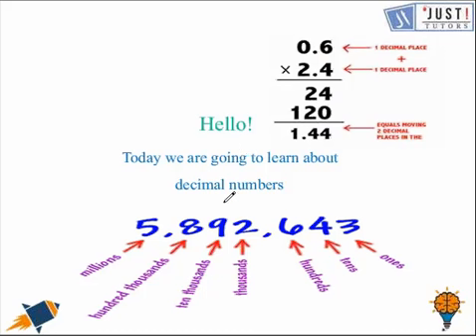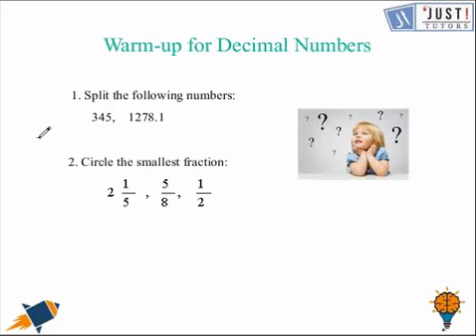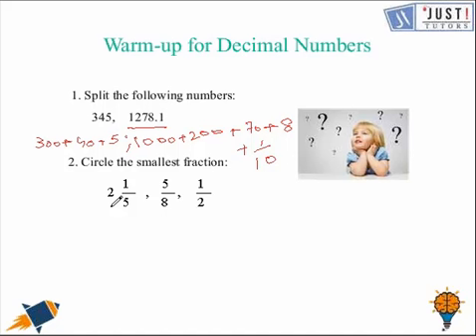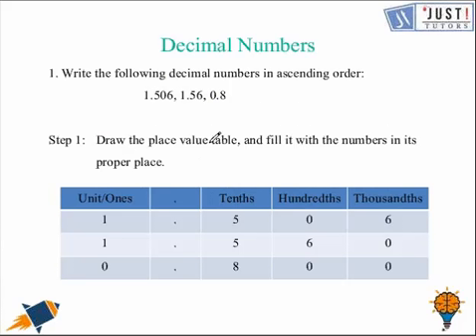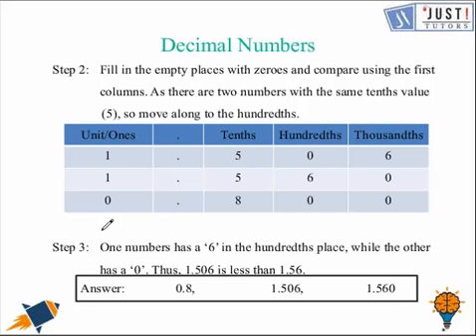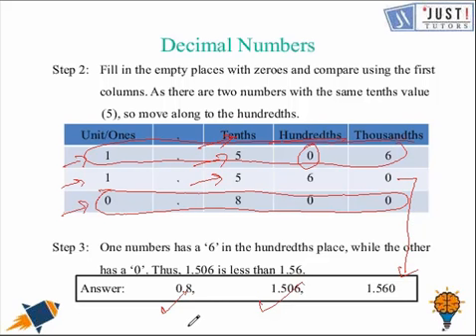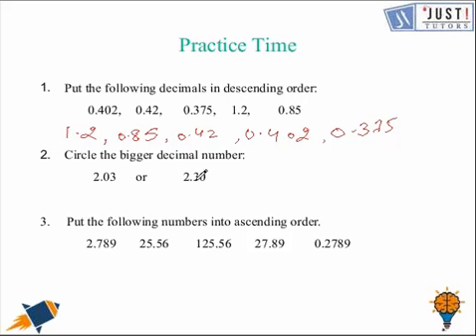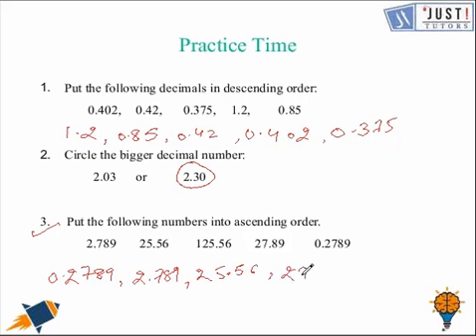Fractions and Decimals: Introducing Decimals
In this video, we will be working with decimal numbers and decimal number systems.We will also learn how to order and compare decimal numbers.This video helps us learn about decimal numbers and their properties. What are the uses of fractions and decimals in our daily life? What are the different rules of division of fractions, decimal numbers.All the properties of fractions and decimals.Multiplication of fractions ,How can we learn about  multiplication and reciprocals of fractions, multiplying decimal numbers by whole numbers and 10,100,1000 for all these queries let us watch these videos and improve our understanding of these topics.